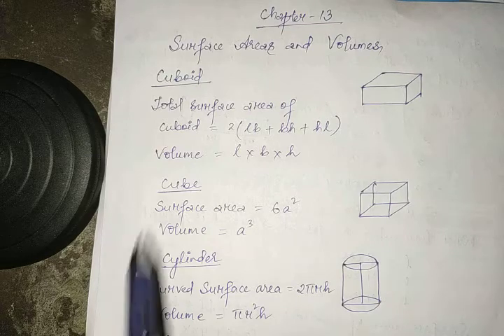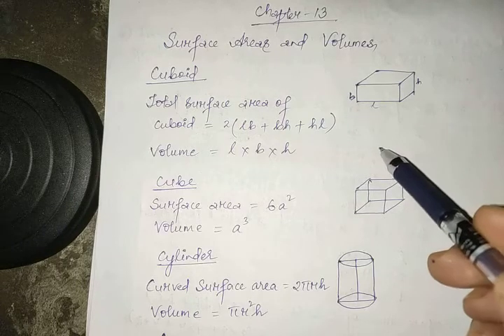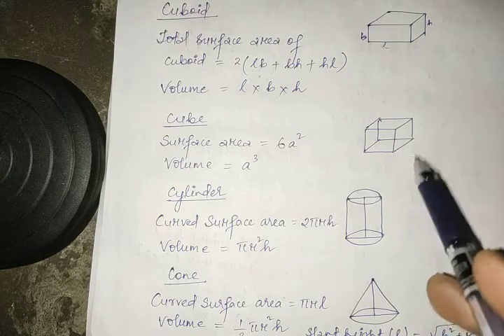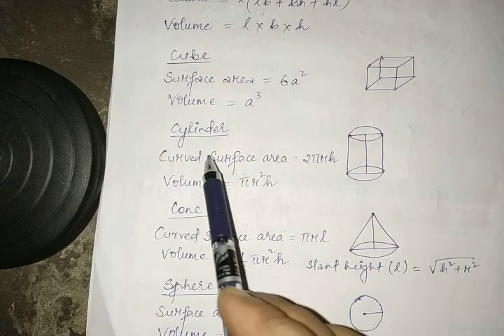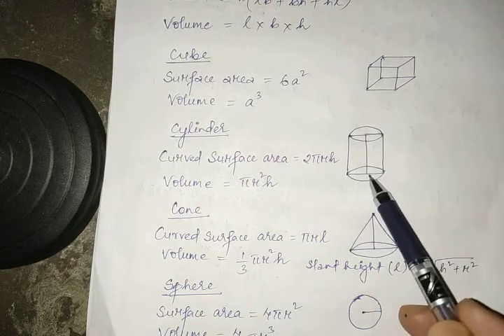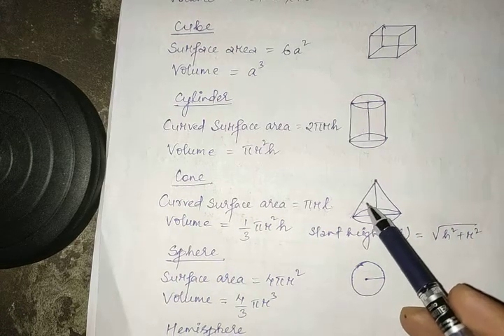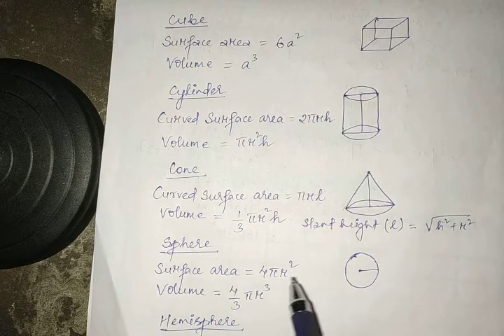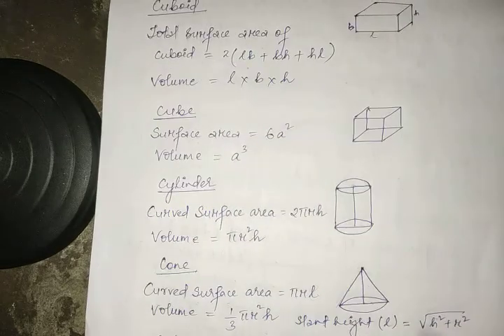Class 10 Chapter 13 Exercise 13.1 Introduction